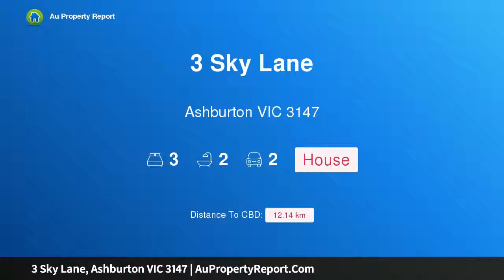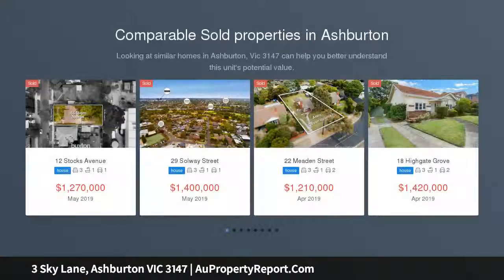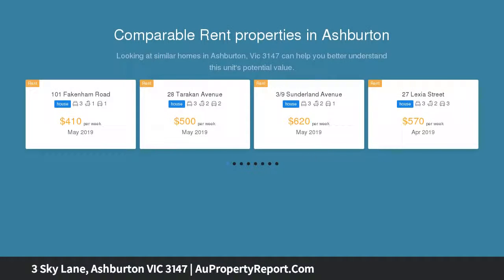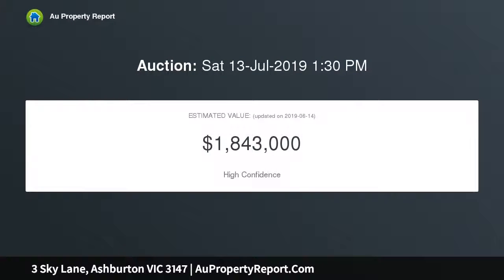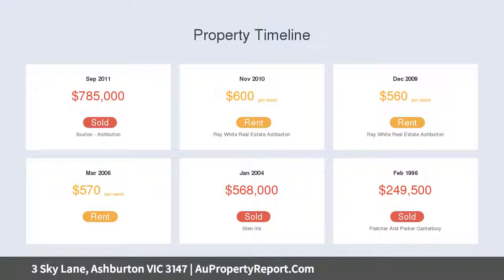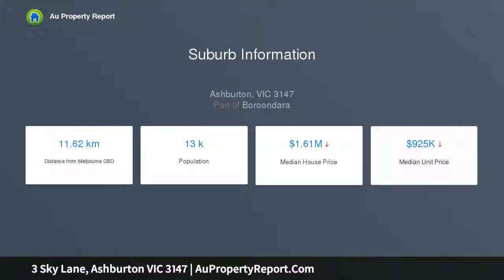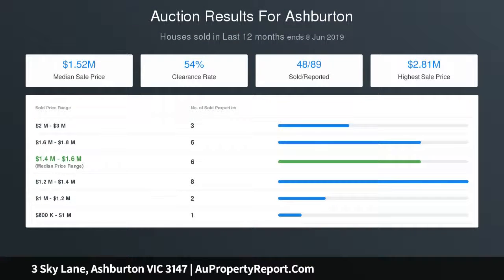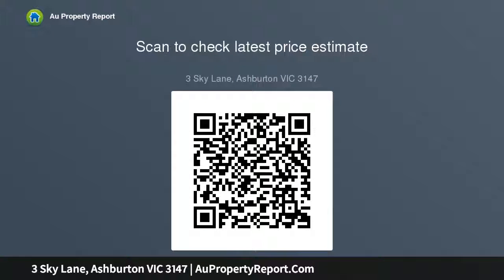3 Sky Lane, Ashburton VIC 3147 | AuPropertyReport.Com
3 Sky Lane, Ashburton VIC 3147
Property Type: house
Bedrooms: 3
Bathrooms: 3
Car Space: 2
Unique Low-maintenance Style In A Private Cul-de-sac Setting